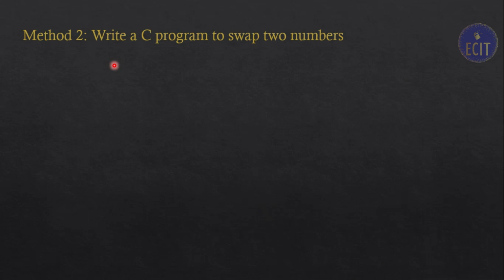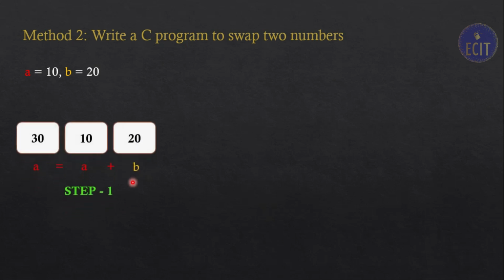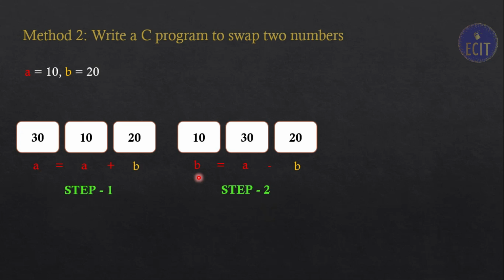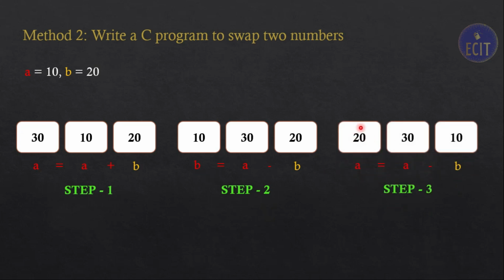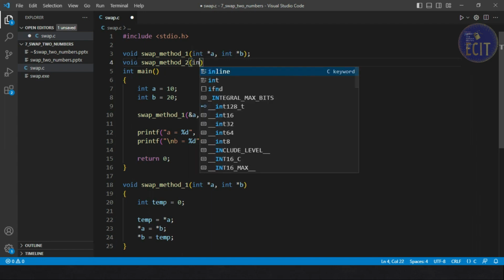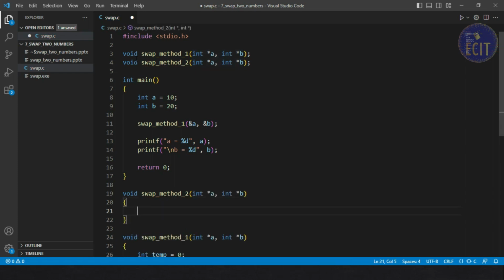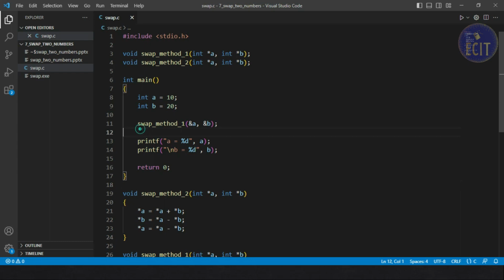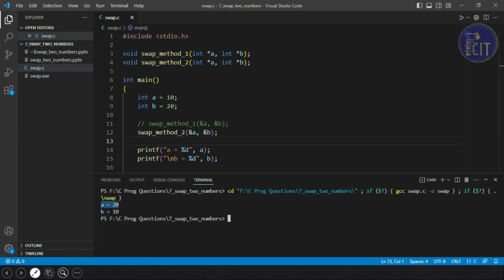Swap Two Numbers in C Without Using Third Variable | Arithmetic Operator Addition Subtraction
Swap Two Numbers in C Without Using Third Variable in Function | Arithmetic Operator Addition Subtraction.

chapters
0:00 Intro
0:23 Swap two numbers logic using addition and subtraction
1:48 Swap two numbers C program